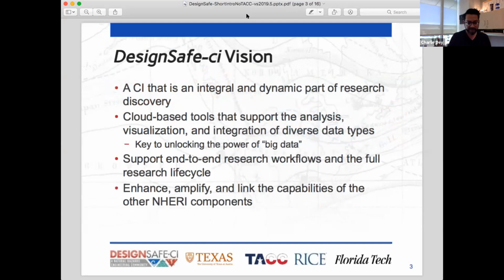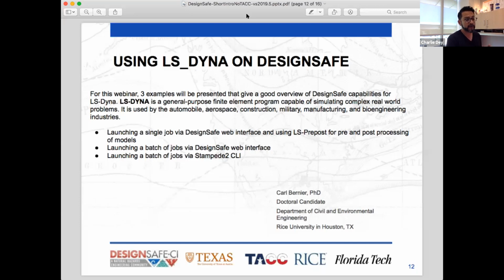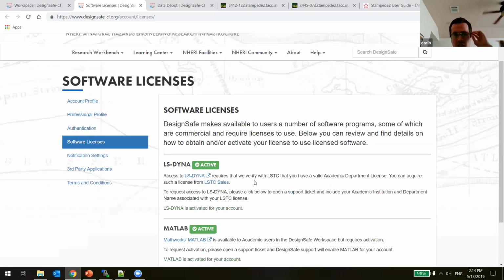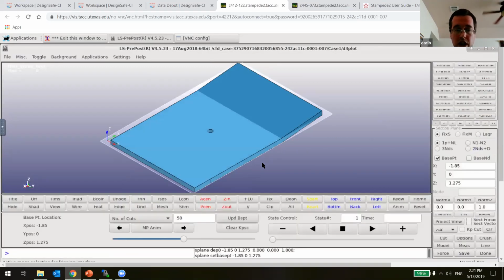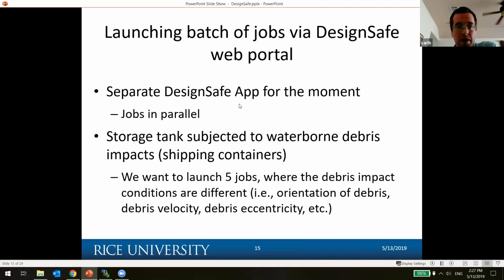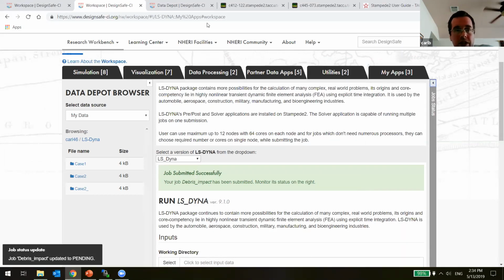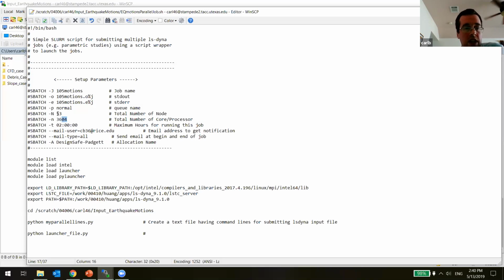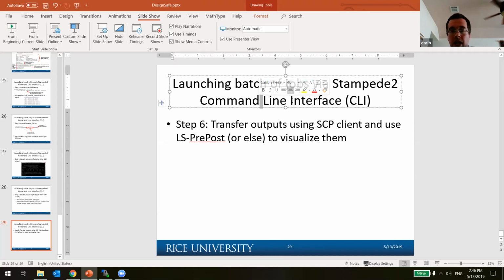WEBINAR - Using LS-Dyna on DesignSafe, May 14, 2019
Presenter: Carl Bernier, PhD

For this webinar, 3 examples will be presented that give a good overview of DesignSafe capabilities for LS-Dyna.

1. Launching a single job via DesignSafe web interface and using LS-Prepost for pre and post processing of models.

2. Launching a batch of jobs via DesignSafe web interface.

3. Launching a batch of jobs via Stampede2 CLI.

Carl Bernier is a doctoral candidate in the Department of Civil and Environmental Engineering at Rice University in Houston, TX. His research focuses on assessing the vulnerability of aboveground storage tanks during severe storm events. More specifically, his research involves developing new numerical models to predict the structural behavior of ASTs subjected to wind, storm surge, flooding, waves, rainfall, and debris impacts during extreme meteorological events. He has authored a total of 15 articles in journals or archived conference proceedings. Prior to his doctoral studies, he worked on the seismic safety of hydropower dams in Canada. He received his B.Eng and M.S in Civil Engineering from the University of Sherbrooke in Canada.